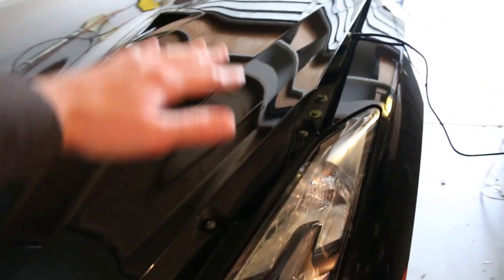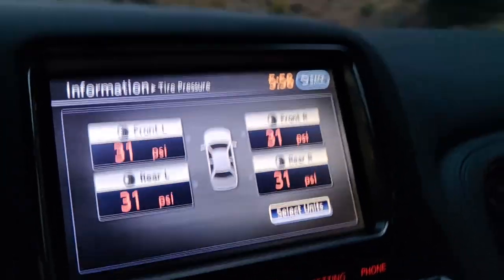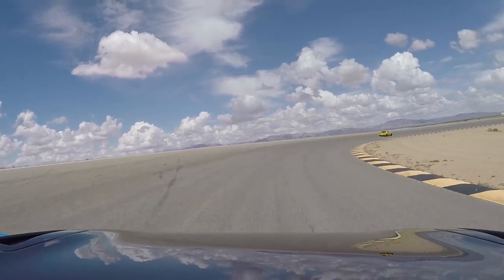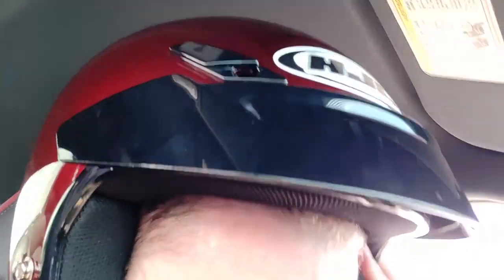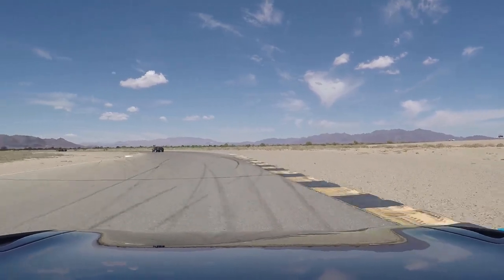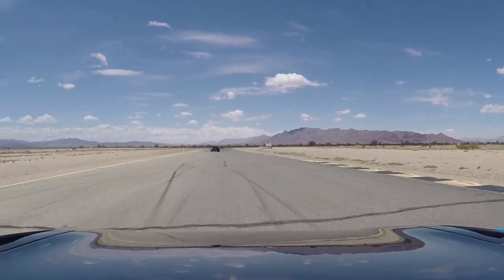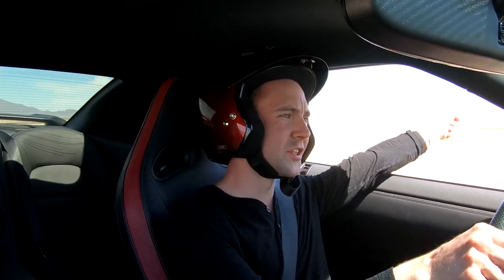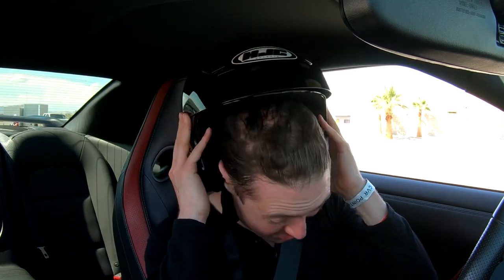GTR Track Day at Chuckwalla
My Nissan GTR goes to its first track day at Chuckwalla Valley raceway! This was a life goals experience!